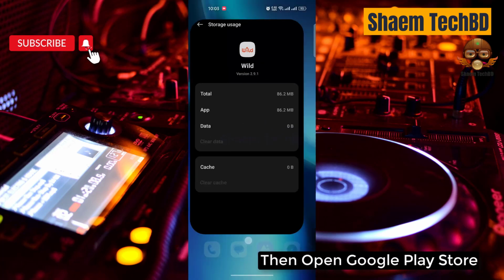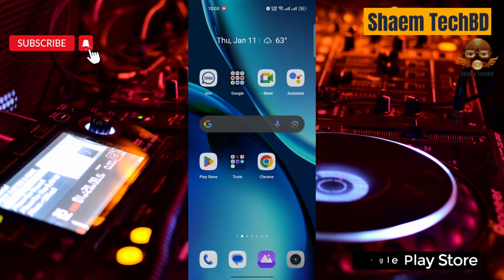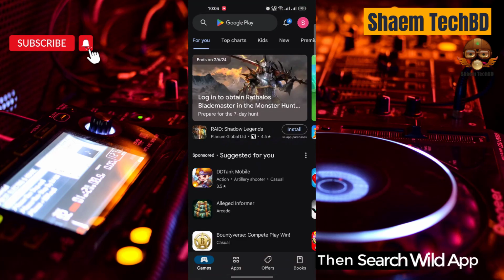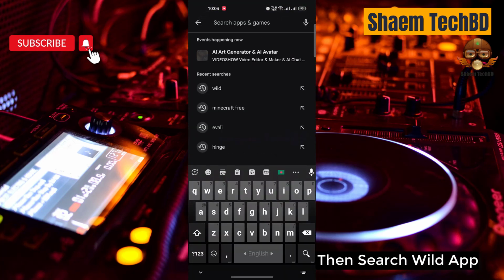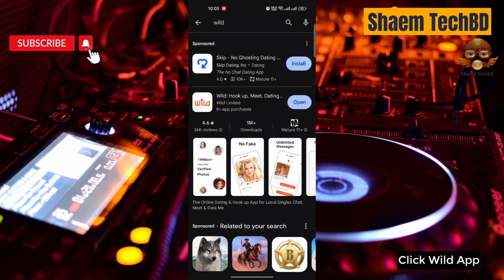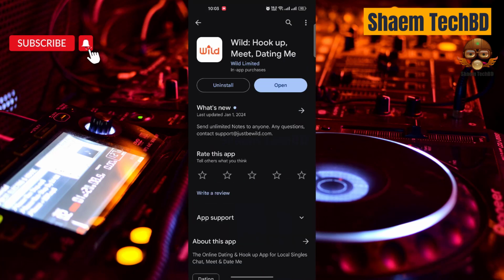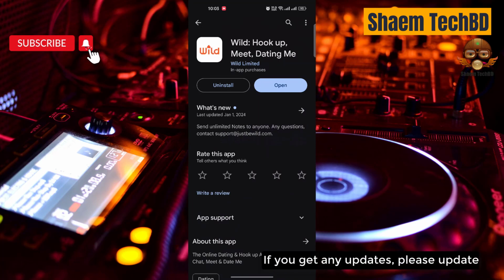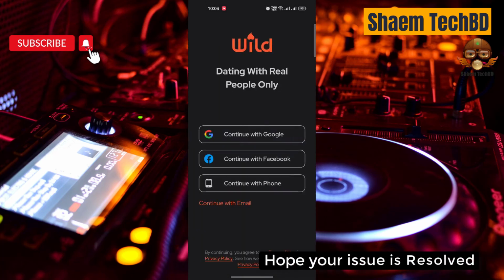How to Fix Wild App Blank Screen in Android After New Updates